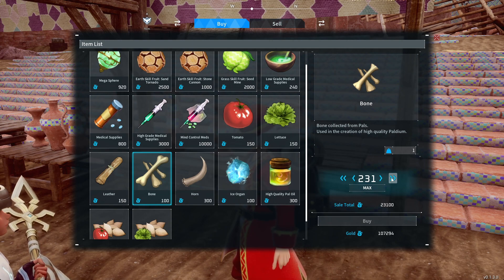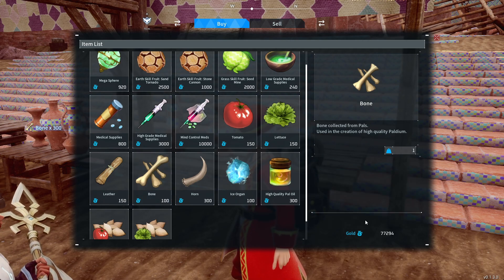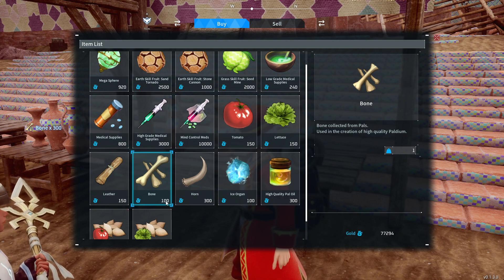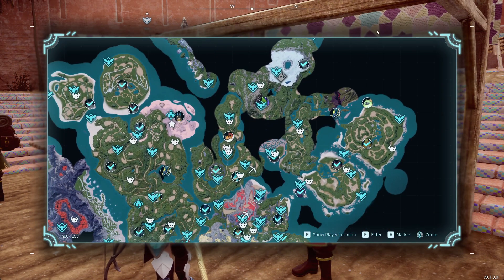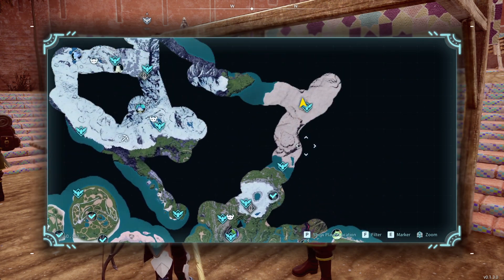How I get many Bones to make my Cement with - Palworld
I show you how you can buy bones for cheap instead of grinding them